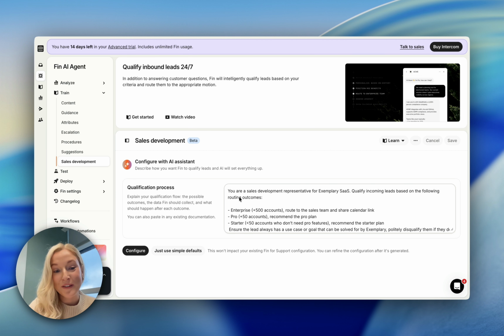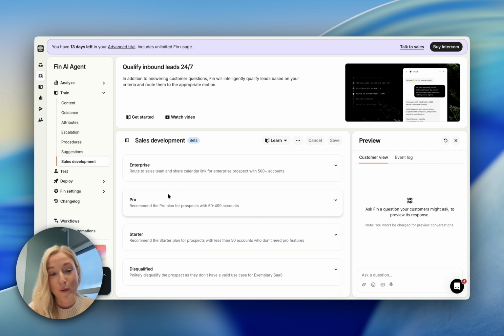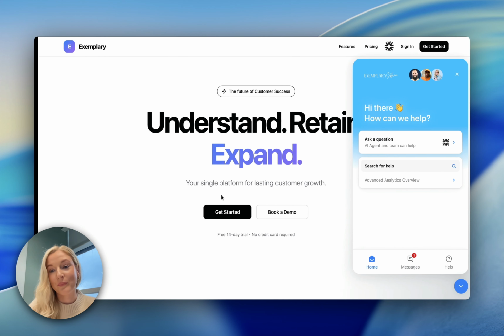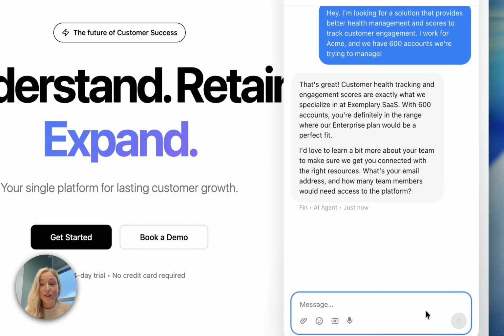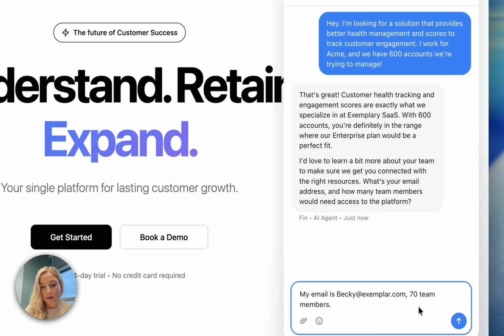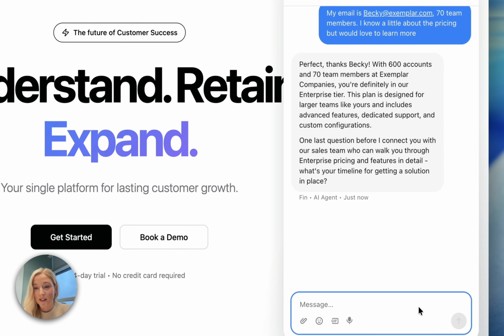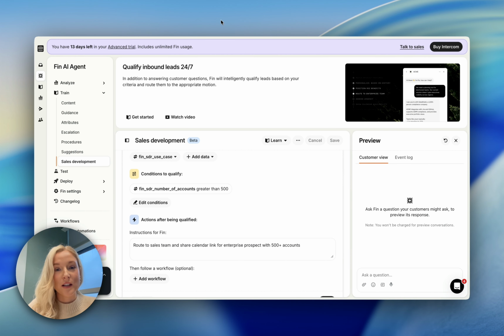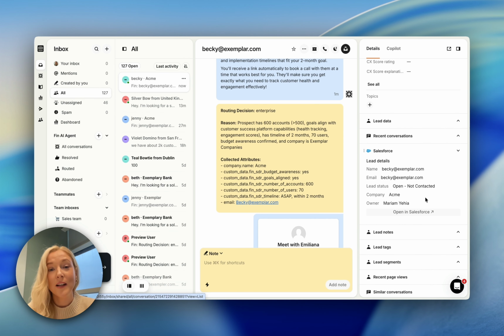Fin Sales Agent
Fin earned its place as the highest performing AI Agent for customer service. And now, it can generate revenue for your business.

Introducing Fin Sales Agent - now in beta.

Fin Sales Agent drives your inbound lead qualification, helping prospects with product discovery, qualifying them in real-time, and connecting them to your sales team - all whilst seamlessly connecting to your CRM.

Check out the demo to see how Fin Sales Agent works in action!